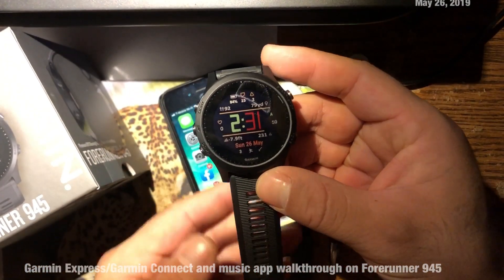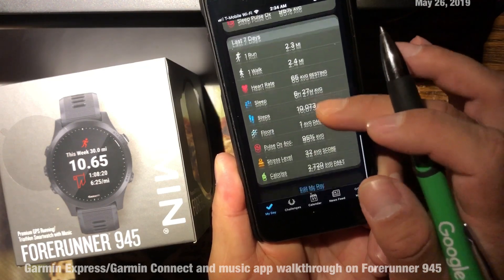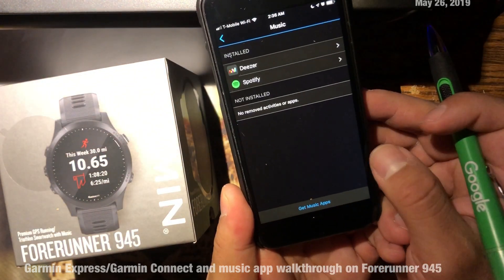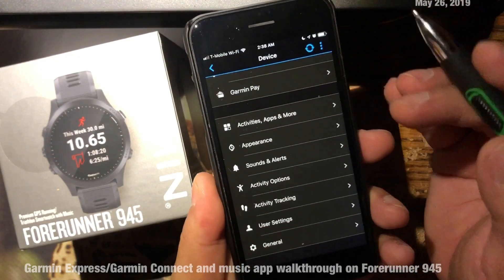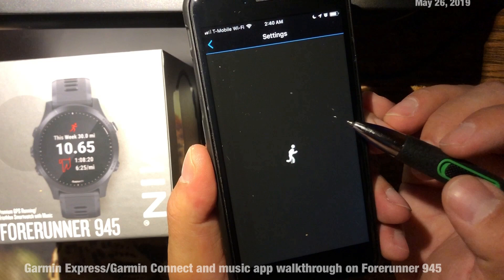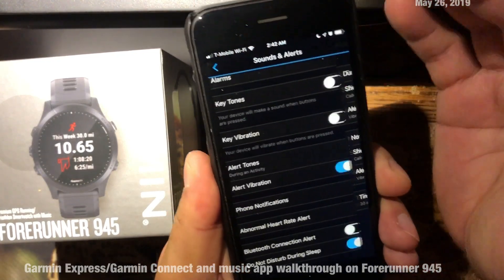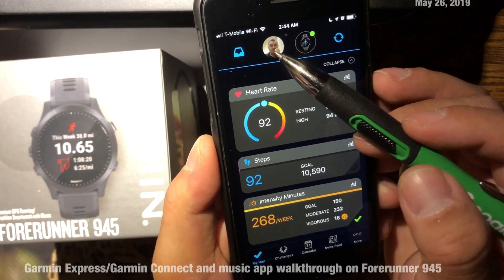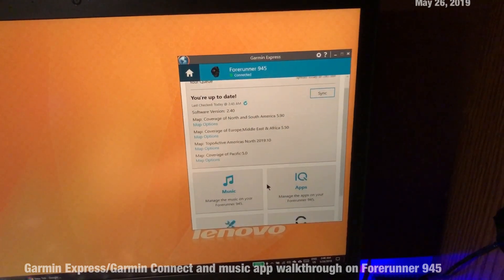Hands On Review - Garmin Connect/Express, Watchfaces and music app walkthrough on Forerunner 945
This is a basic walkthrough of the Garmin Connect app on my iPhone, Garmin Express app on my PC, how I have watchfaces set up and also how to transfer music from the  computer to my Forerunner 945